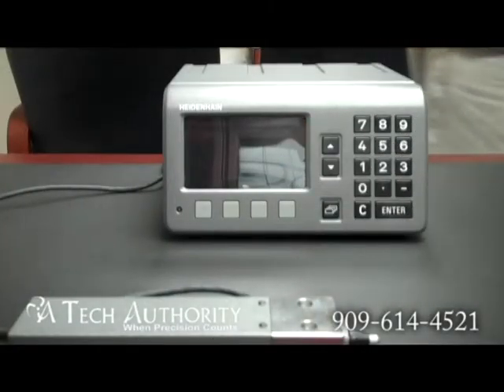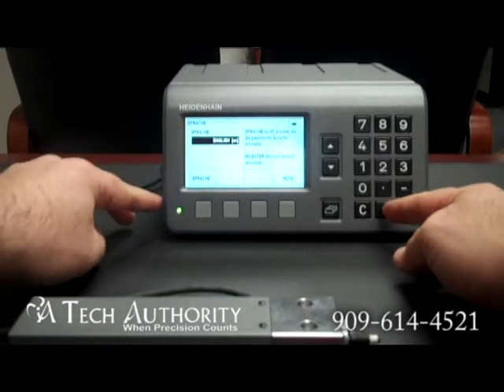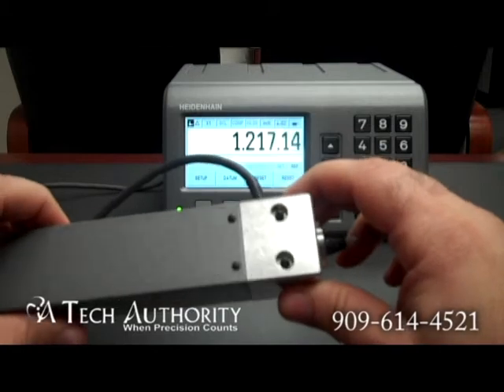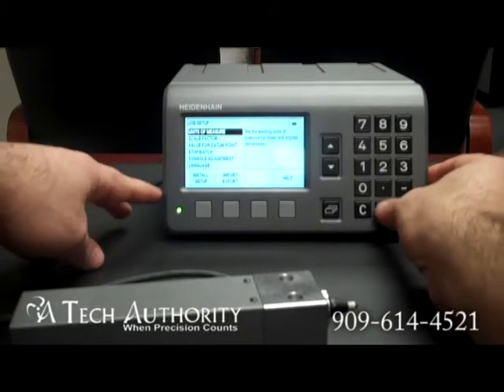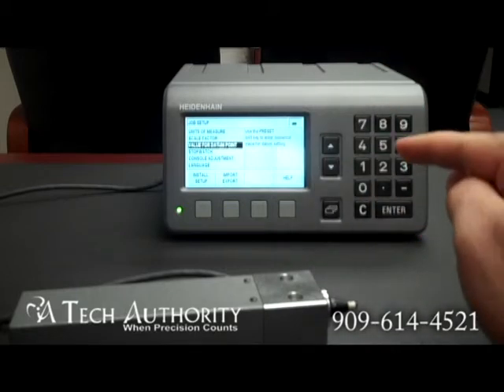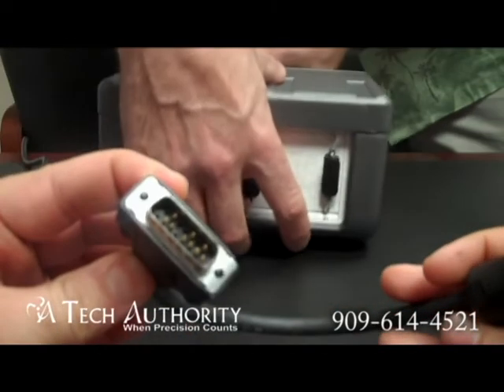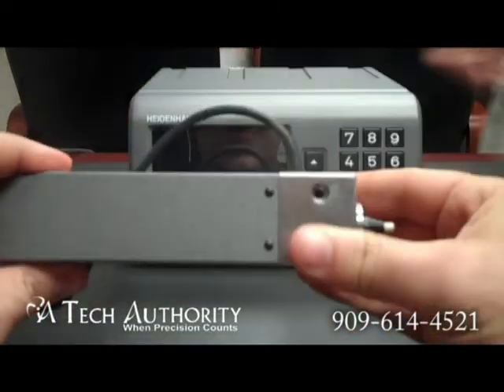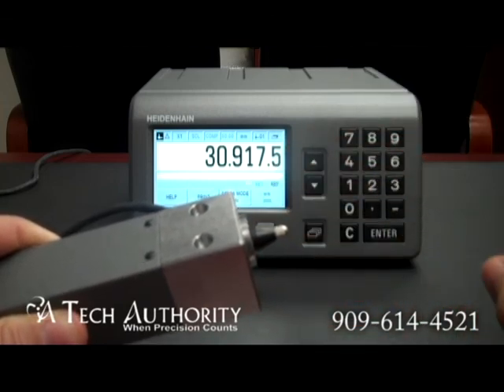A Tech Authority - HEIDENHAIN ND 280 Display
HEIDENHAIN's new ND 280 LCD signale axis display for metrology and inspection stations.